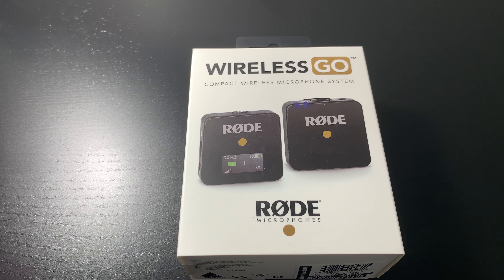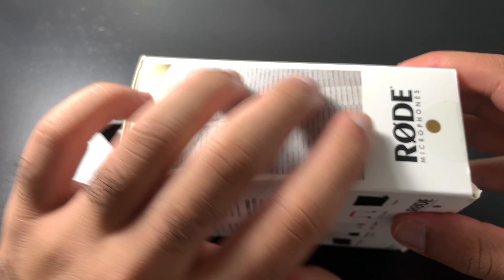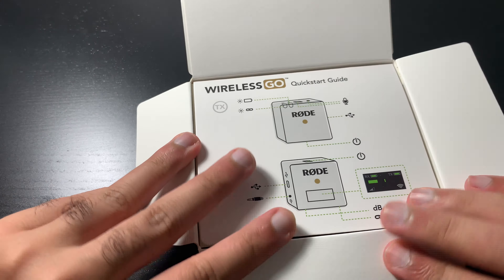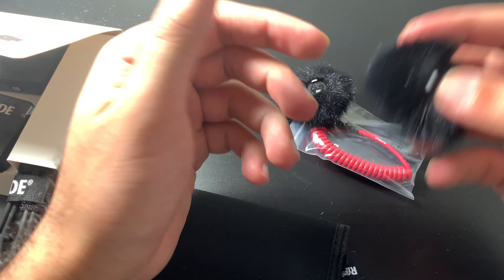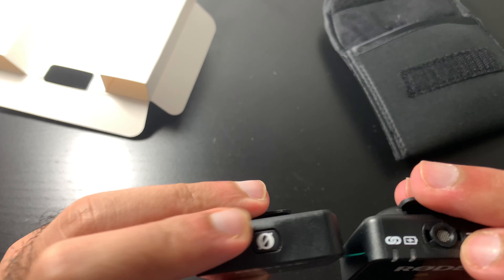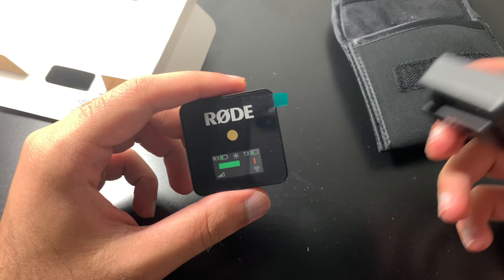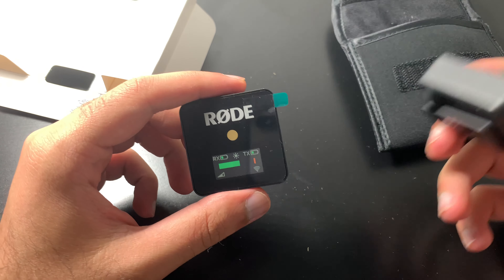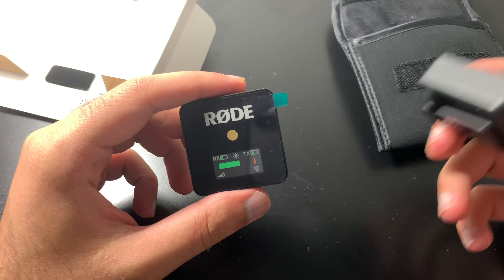Rode Wirless Mic Go - Unboxing & Review 2019 - This Mic Is Awesome!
Hey All! In this video i review the rode wireless mic go! This is a truly phenomenal mic that i recommend every youtuber to use and try out!